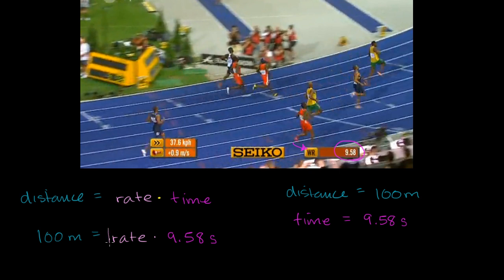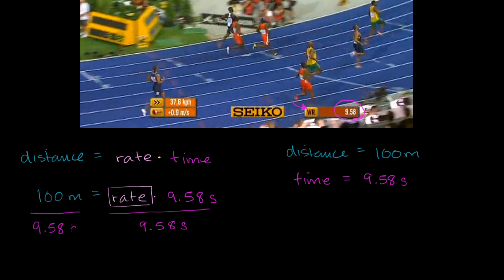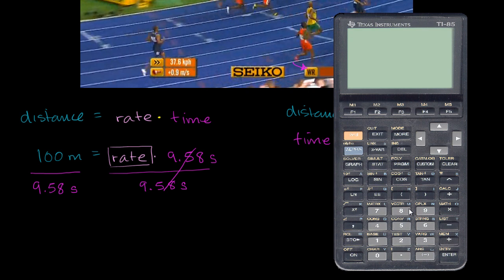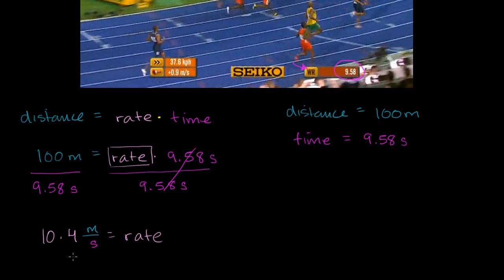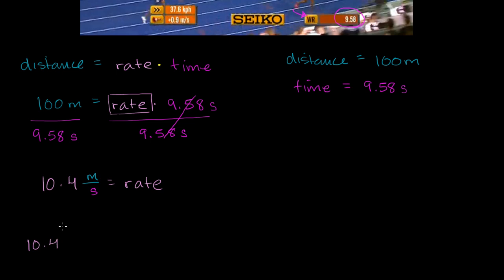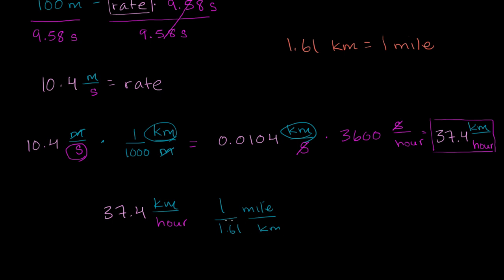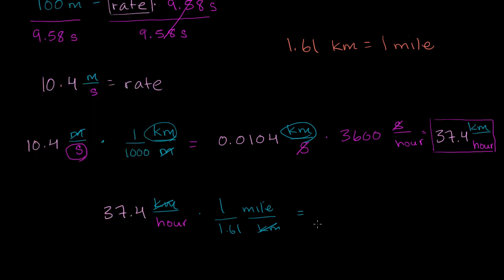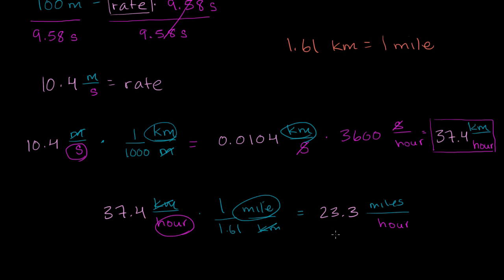Finding average speed or rate | Ratios, proportions, units, and rates | Pre-Algebra | Khan Academy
Using the formula for finding distance we can determine Usian Bolt's average speed, or rate, when he broke the world record in 2009 in the 100m. Watch.